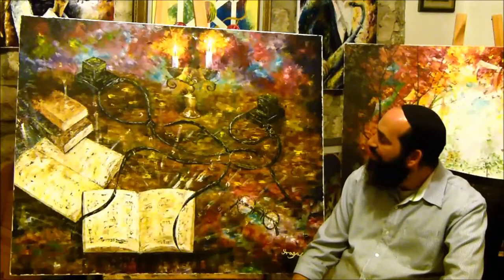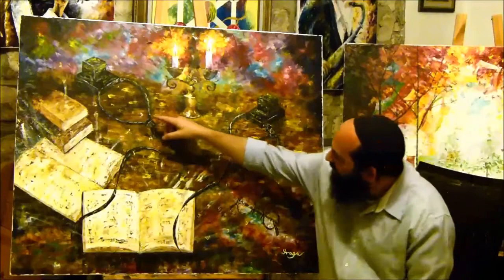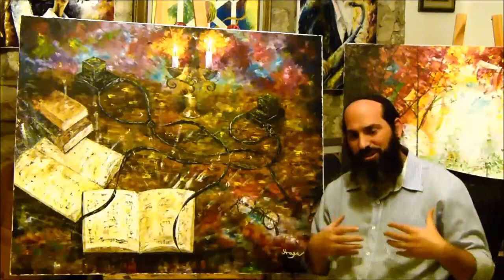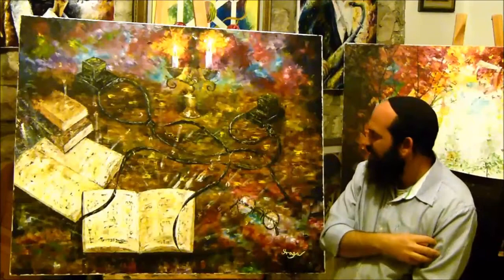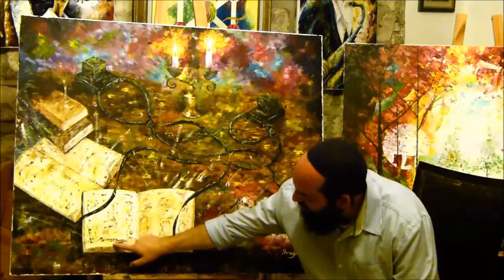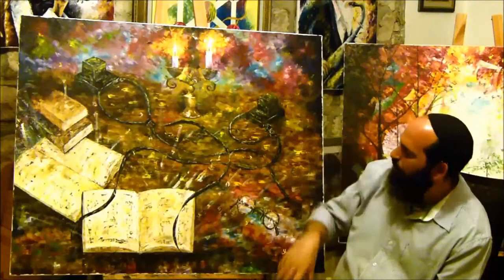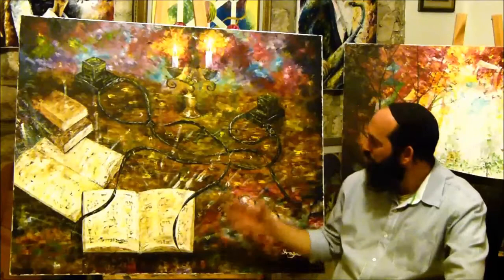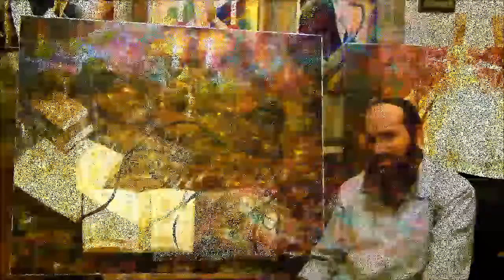The light that in it - shraga shmaidler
To buy the original painting & reproductions' for more video and other paintings - visit our